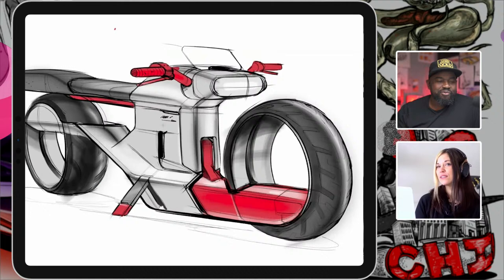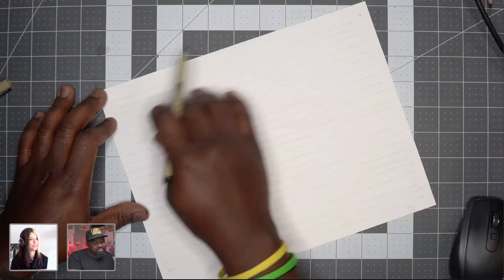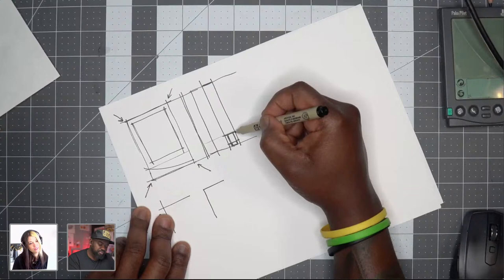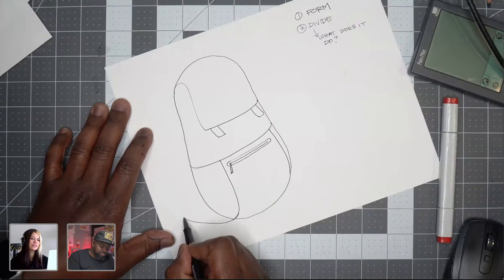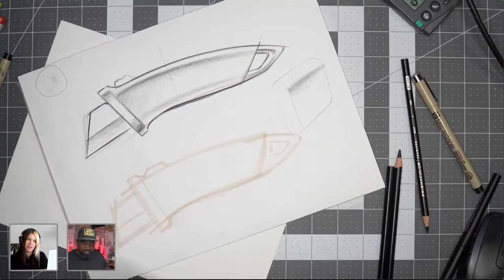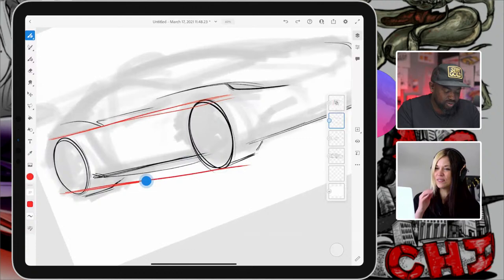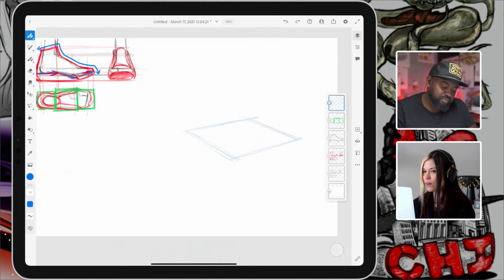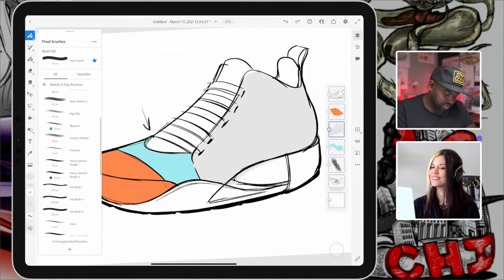Drawing is for Everyone: Let Spencer Nugent Show You How! - 1 of 2 | Adobe Creative Cloud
Even if you think you can’t draw, award-winning Industrial Designer Spencer Nugent will show you how to make it easy. Spencer’s simple and professional tips can teach anyone to draw anything. In this live event, Spencer will share tricks he’s learned along the way both on paper, and digitally using Adobe Fresco for iPad. Regardless of skill level, anyone can use these tips to start drawing now – or start drawing better. It’s all a matter of “perspective".

GSpencer is the founder of Sketch-A-Day.com and IDSKETCHING.COM, has been providing free, high quality online design sketching tutorial content and on-site sketch workshops since 2008. He has created an extensive online network and following within the Industrial Design community and continues to connect with students and design professionals via his online properties. He is a Jamaican-born, but currently based in Salt Lake City, Utah.

Host Renee di Cherri is a Drawing & Painting Marketing Manager Adobe based in San Francisco, CA

Chapters
00:00 Start
1:50 Intro to Spencer’s Work
10:18 Showing Off Spencer’s Sketchbook
12:55 Wrist and Arm Stretches
14:20 Spencer’s Favorite Pens and Pencils
16:38 Warm-Up Exercises
27:45 Different Types of Perspective
34:00 Drawing a 2D Box
37:52 Drawing a Specific Point of View
41:54 How to “Draw Through”
44:00 Shading with Markers
47:57 Drawing Organic Shapes in Perspective
57:15 Hatching Technique
1:01:10 “Light ‘Til You Get It Right!”
1:06:58 Working Light with a Marker
1:10:27 Working in Adobe Fresco
1:13:53 Paint and Erase Technique
1:17:06 How to Know When a Drawing is Finished
1:19:18 “When in Doubt, Rough It Out”
1:27:52 Does Tracing a Photo Help with Perspective?
1:31:18 How to Learn How to Imagine Boxes
1:34:52 How to Draw a Shoe
1:41:12 How to Draw Perfectly Straight Lines in Fresco
1:53:13 Shading a Shoe Design